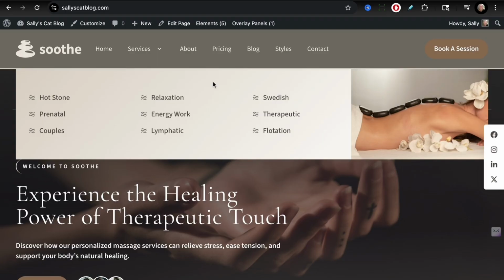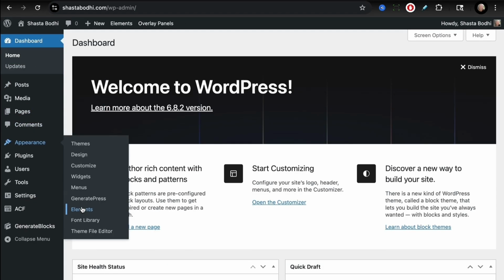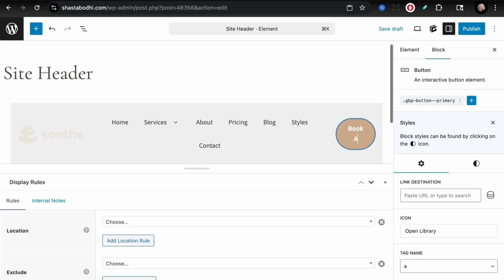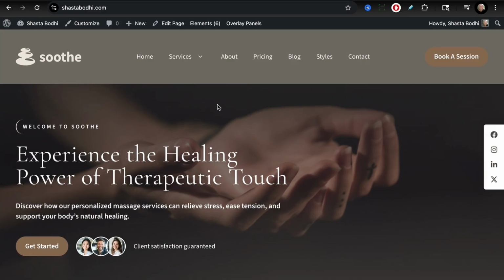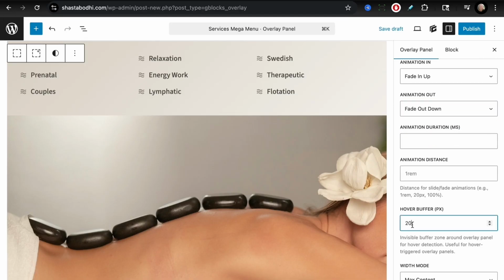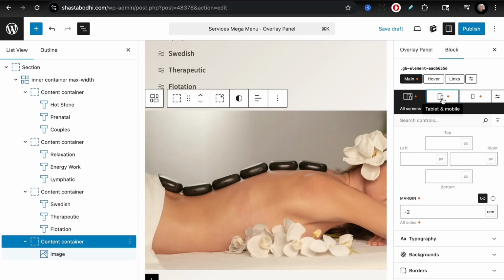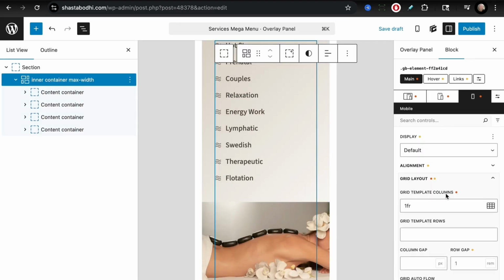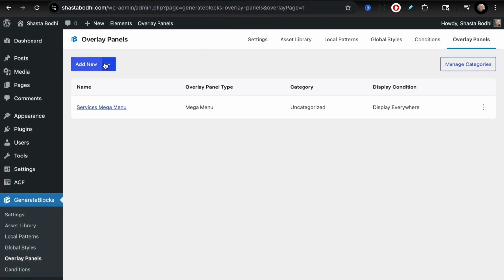Mega Menus Are Simple with GenerateBlocks Pro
GenerateBlocks Pro 2.3 is currently in alpha release, bringing new functionality with Overlay Panels, Conditions, and Mega Menus. In this video, learn how to install a Starter Template, convert the site header to the Site Header Block with the Navigation Block, and add a Mega Menu under Overlay Panels.

Whether you’re a WordPress beginner or a seasoned pro, you’ll learn step-by-step how to set up, style, and customize your navigation with the latest tools.
This is currently an Alpha release; use on a test site only.

⏰ TIMESTAMPS:
00:00 - Intro
00:58 - Importing the Soothe Starter Site
01:39 - Switching to the Navigation Block
01:59 - Creating a Site Header Element
02:06 - Using the GenerateBlocks Pattern Library
02:08 - Customizing the Header & Logo
02:30 - Adjusting Navigation Styles
02:54 - Setting Up Site Header Display
03:14 - Previewing the New Navigation
03:33 - Adding a Mega Menu with Overlay Panels
04:23 - Mega Menu Design & Structure
05:18 - Tablet & Mobile Layout Adjustments
07:18 - Assigning the Mega Menu in WordPress Menus
07:48 - Final Result: Mega Menu in Action
GenerateBlocks